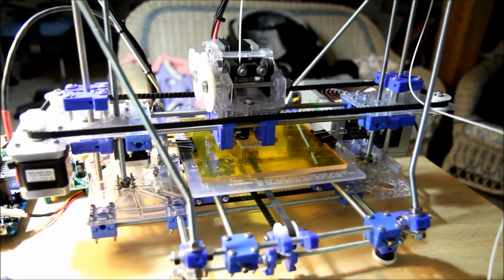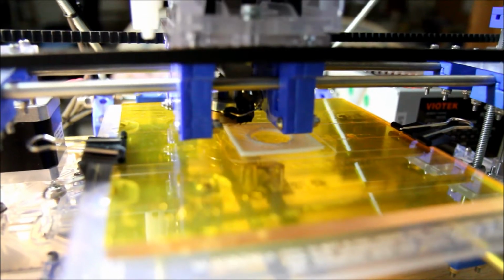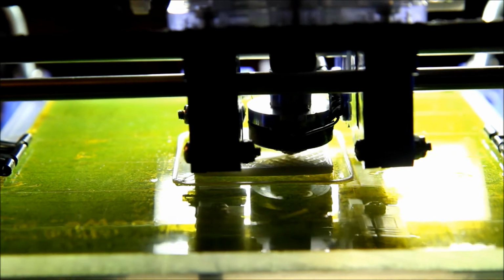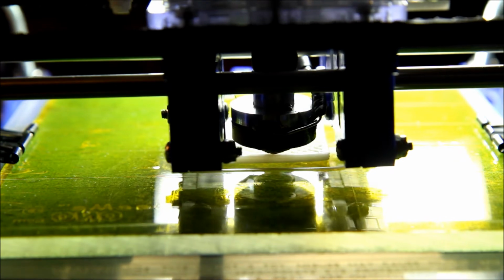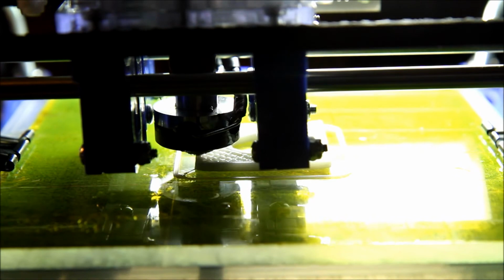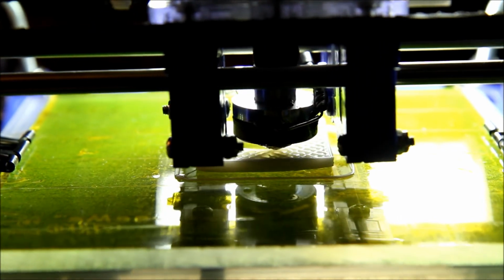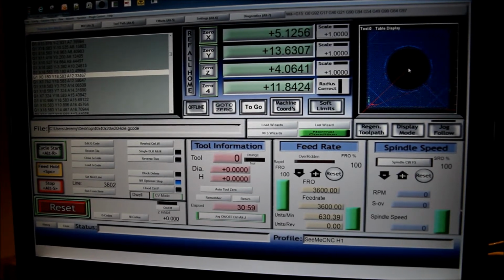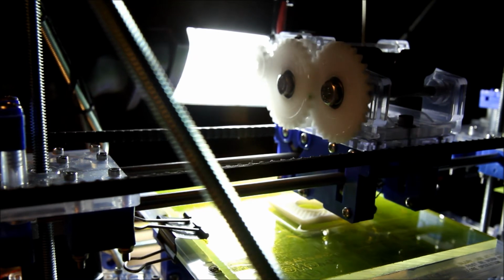SeeMeCNC H1- First Print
First Print! -attempt, that is.  Using ABS, 199C - extruder roller not hobbed yet.  Was going alright, though with an inconsistent feed rate - until it stopped feeding altogether.  At that point, the filiment was only slipping.  Luckily, the teflon tube doesn't get jammed up, like with PLA.  This failure is all a part of the process, I suppose.  Le sigh.